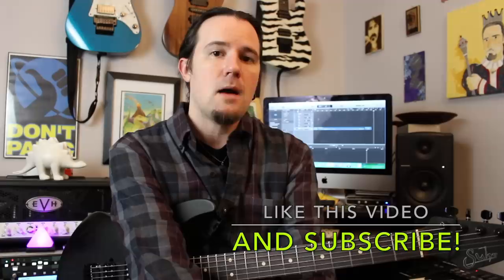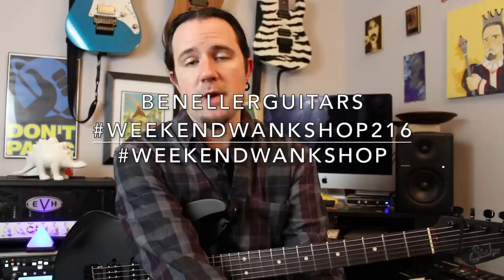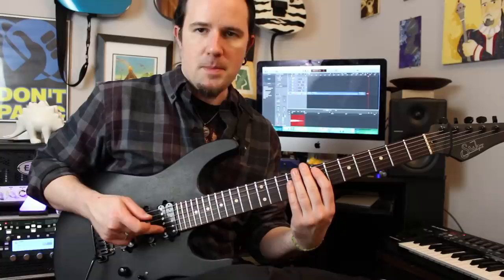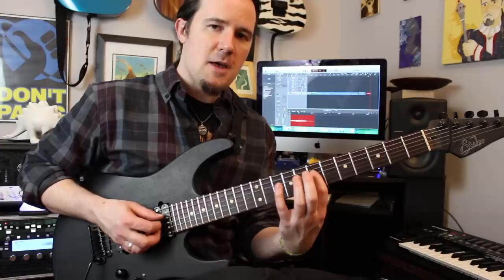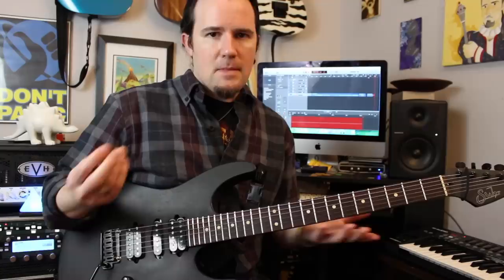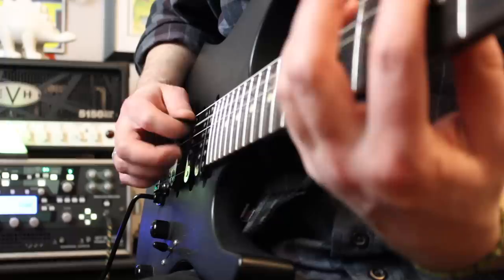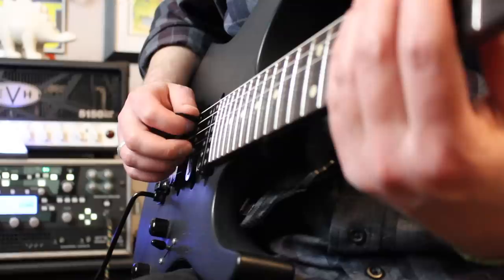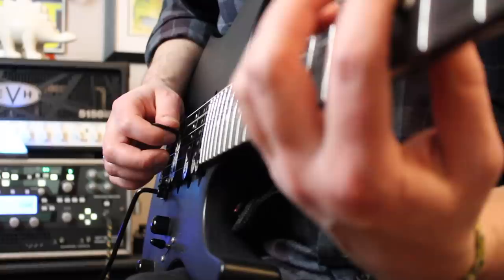Master hybrid picking by learning THIS classical masterpiece | Weekend Wankshop 216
Hey kids! Its your good buddy Uncle Ben here. I get a LOT of requests for songs or exercises to learn to master hybrid picking, and for good reason... it doesn't matter if you're playing country, metal, fusion, or whatever, hybrid picking is an extremely useful trick to add to your guitar technique toolbox!
The best way to learn it is to put it into a song. But what song?! A crazy Mastodon metal jam!? A Brent Mason country shred masterpiece?! I say thee NAY! Go back to the classics! On today's lesson, i'm going to be showing you how to play a standard from the world of classical guitar, Leyenda (sometimes called Asturias) by Isaac Albeniz. Originally composed for piano, it was quickly moved over to classical fingerstyle guitar. But i've found that its a great simple exercise to get your hybrid picking powers developing! Its definitely a lot more fun and interesting that playing some unmusical drill to death.
Suhr Modern Satin
Kemper Profiler
Micheal Britt profiles